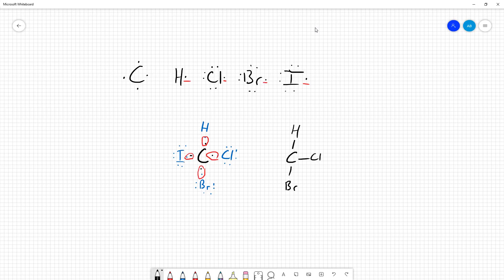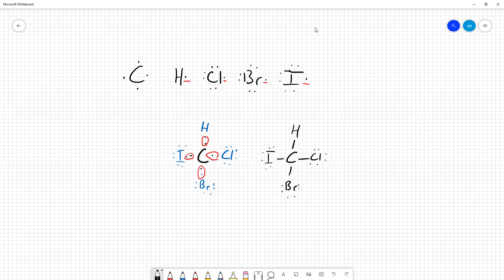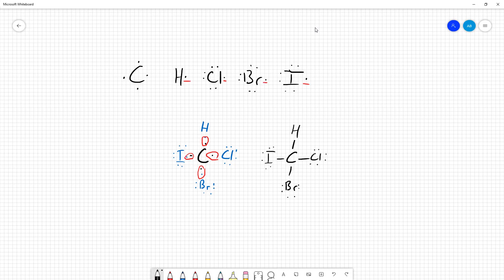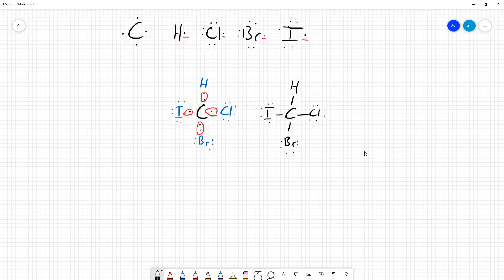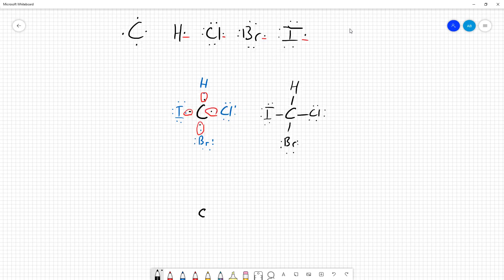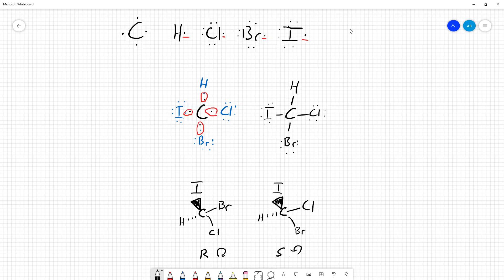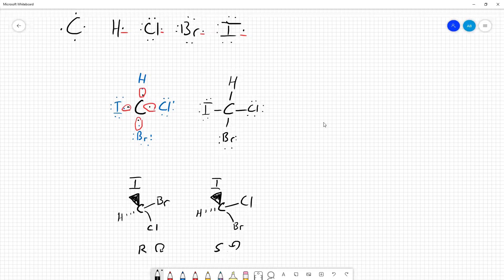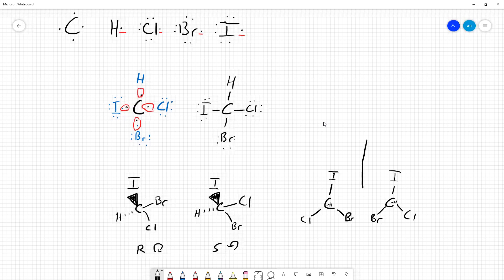Drawing the Lewis structure of CHClBrI - Bromochloroiodomethane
In this video, we are drawing the Lewis structure of CHClBrI - Bromochloroiodomethane. We also look at how to draw the R and S enantiomer.